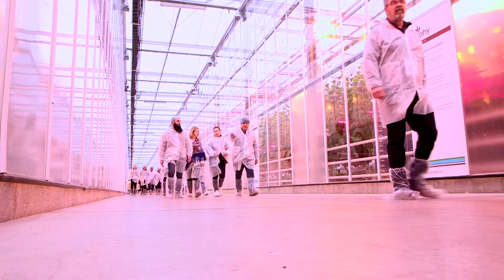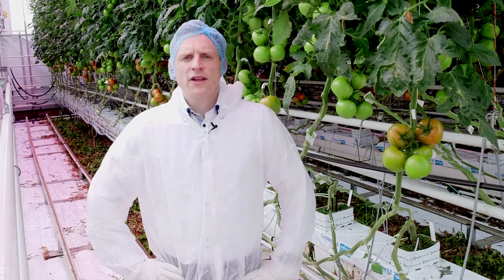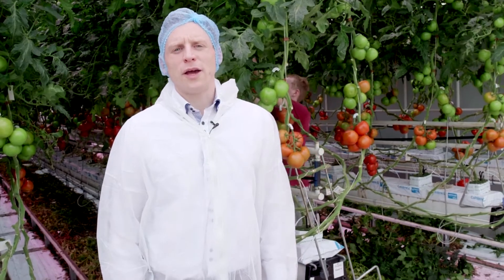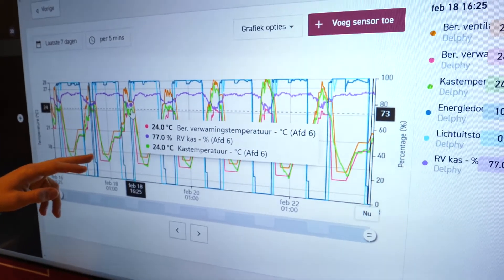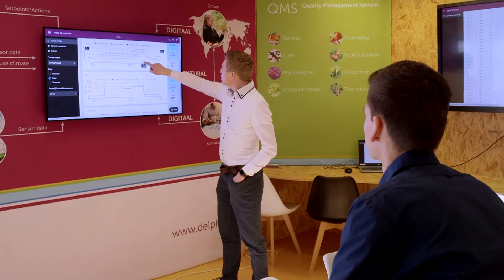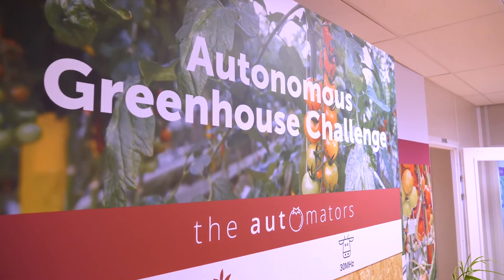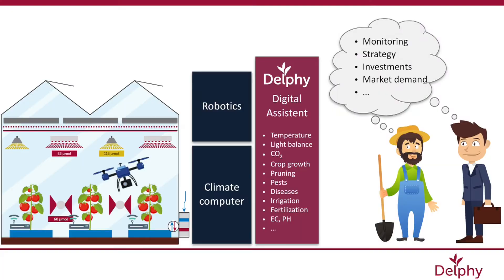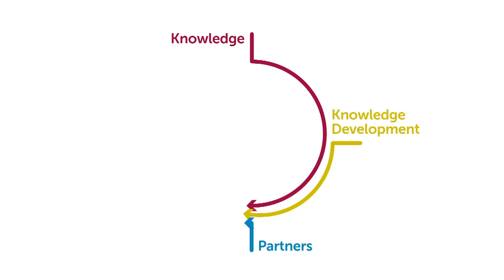Digitalisation in tomatoes – how data can drive cultivation management?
Joris Mulders, expert Tomato and Max van den Hemel, cultivation engineer, both from Delphy tell you more about data driven cultivation management and also about “the way to digital green fingers“.

This trial is monitored by Alex van Klink and Lisanne Helmus-Schuddebeurs at Delphy improvement centre. Participating in groenevingers are also @2Grow, @De Ruiter Seeds, @Hazera Seeds, @Signify Lighting Academy @AgroEnergy, @Wageningen Plant Research @Svensson Climate Screens